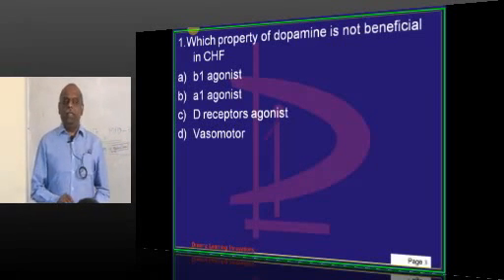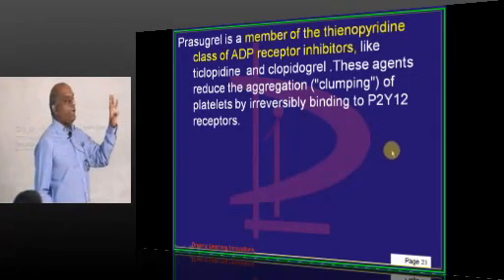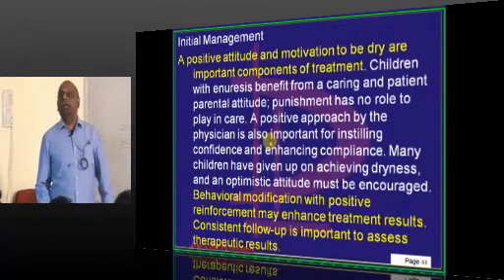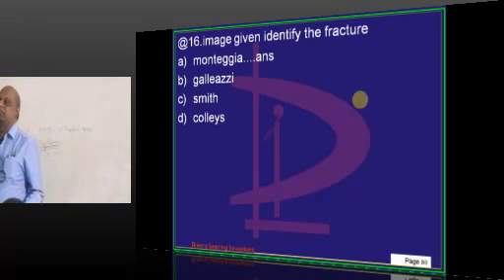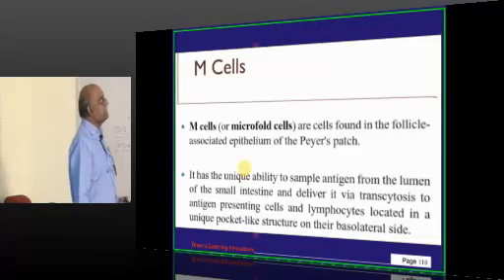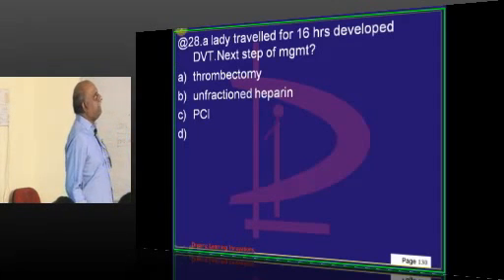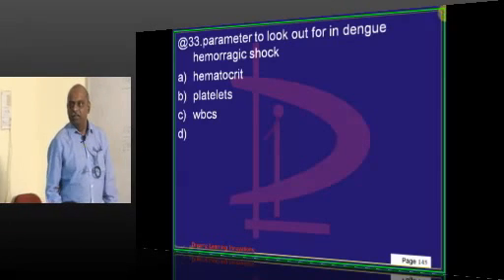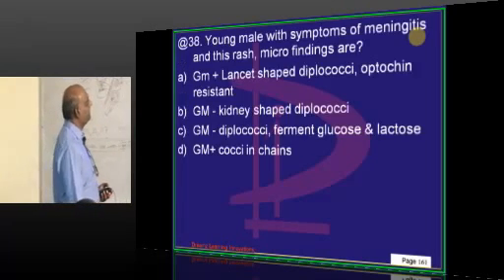NEETPG Coaching AIIMS May 2016 Lec 01